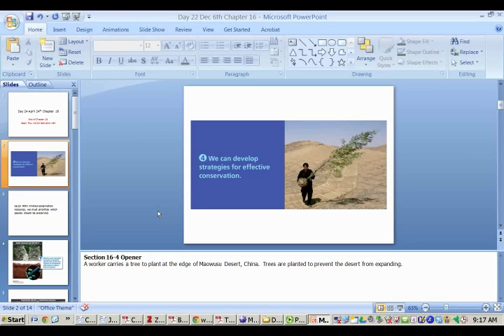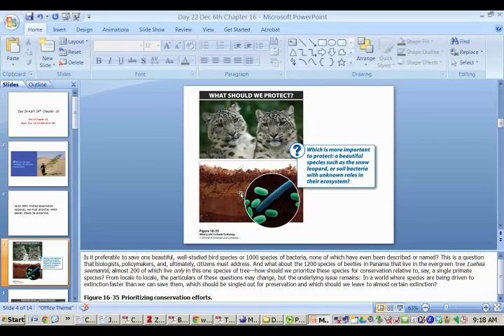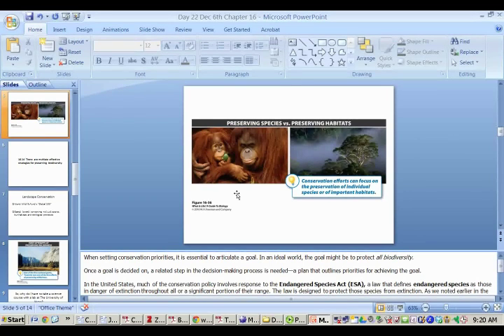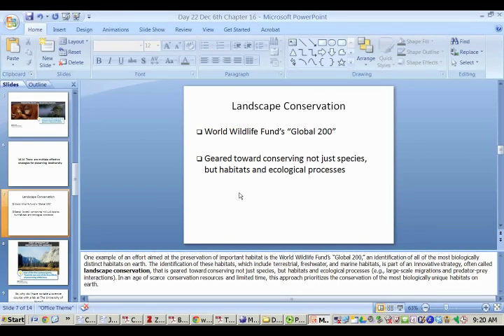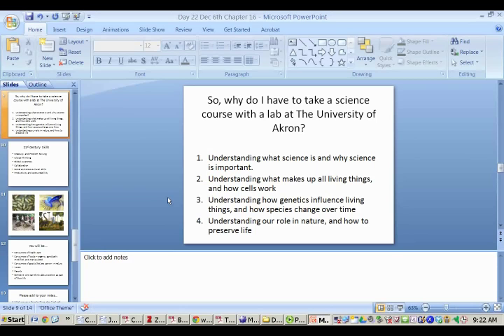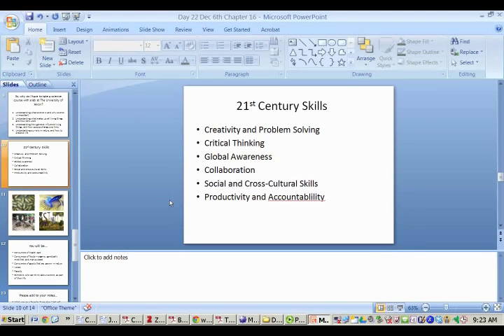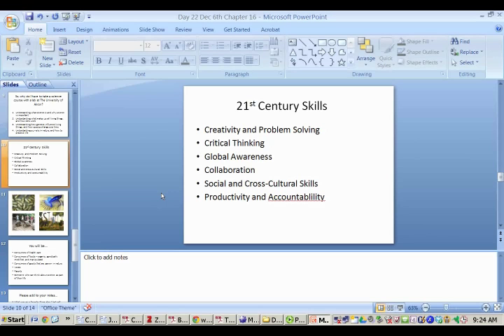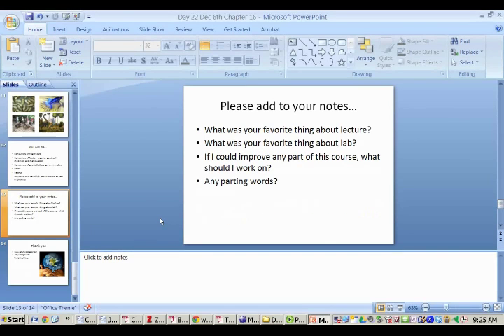Biology Lecture - conservation, biodiversity, ecology, nature preserves,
Amy's final lecture for Natural Science Biology Lecture April 24th, 2012